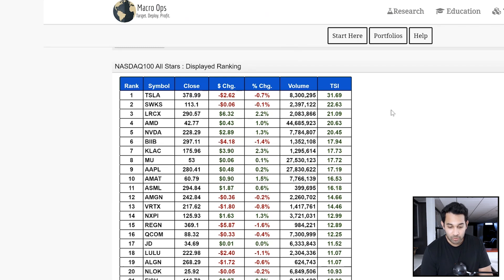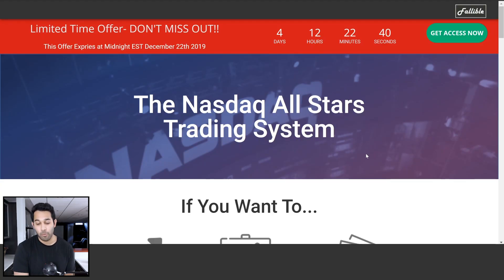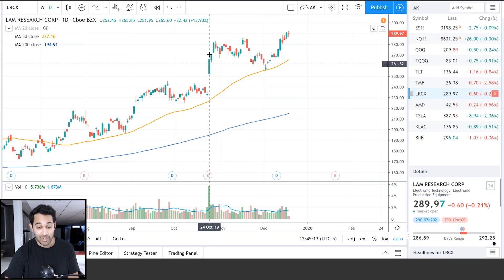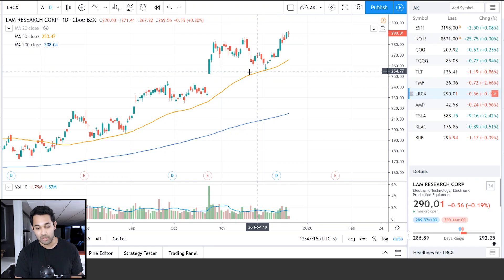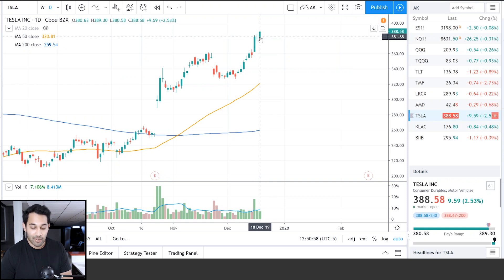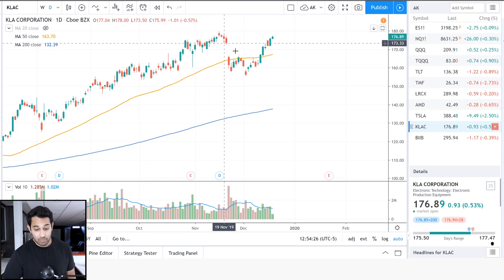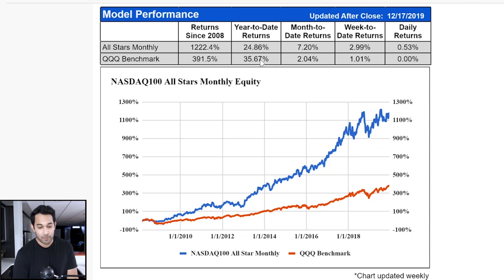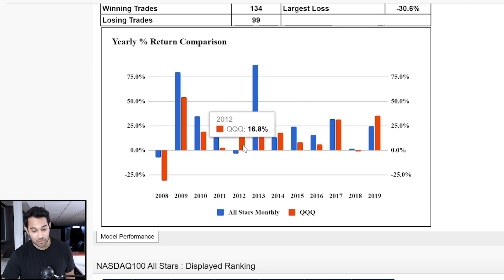3 Stocks To Buy In January 2020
Access closes Sunday at midnight EST!

Today, AK is going to talk about 3 stocks to keep an eye on for January 2020.

💰What Is Fallible?

Fallible is where you can hang out and talk stocks, business, money, finance and whatever else you want. Just don’t be boring. That’s the one rule. Jokes are very welcome.

We publish new videos almost every day on our Youtube channel. Our videos include stock market analysis, business model dissections, trade examples, psychology tips, and of course, breakdowns of our favourite finance movies and TV shows. I’ll also be hitting you with a lot of jokes because… why not. I hate boring videos.

🌎What Is Macro Ops?

Macro Ops is Fallible's parent company. It's a global macro research and consulting firm I (AK) co-founded with my buddies/business partners Alex and Tyler.

We cater mostly to institutional clients such as hedge funds, pension funds, family offices, and sovereign wealth funds. And of course we have individual traders and investors in there too.

Most of these guys are managing big money — millions to even billions of dollars. So our research tends to get pretty advanced to help them out.

💰Our Team:

💸Alex is our head researcher/absolute badass at Macro Ops. He’s a former Spec Ops sniper with a background in military intelligence and a whole bunch of other cool secret agent stuff (at least that’s how I think of it). He also happens to be a hardcore investor and macro expert. You can see how we came up with the name Macro - Ops right?

💸Tyler is our options and quant expert. He’s a semi-professional poker player too. (Quant and poker kinda go hand in hand.) Before joining us he was at a family office in Austin, with a bunch of wild, rich Texans. I’ll make share he shares those stories with you one day. Billionaires do some funny stuff lol.

💸AK is mostly here for his pretty face. But he’s good with equities too. He previously worked as an analyst at a long/short equity investment firm but now focuses mainly on momentum trading and making jokes on YouTube. His mom is not proud of him.

Watch this video to learn how I used to trade when I was a discretionary trader:

Like I said, the stuff we do at Macro Ops is pretty advanced to support our professional clients. So if you’re an advanced trader too, definitely come hang out with us